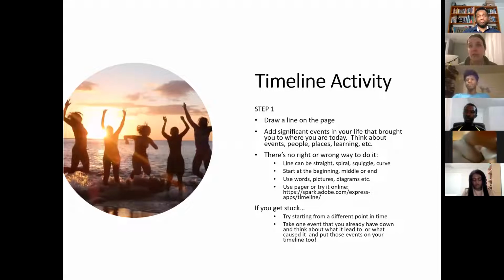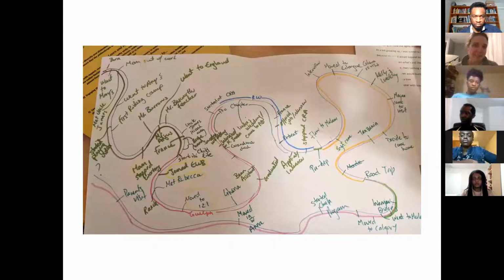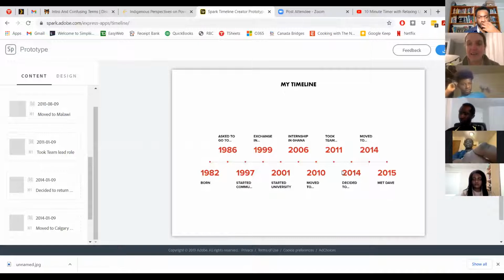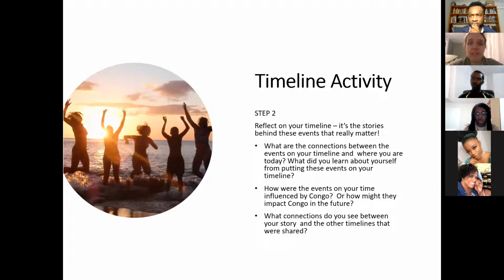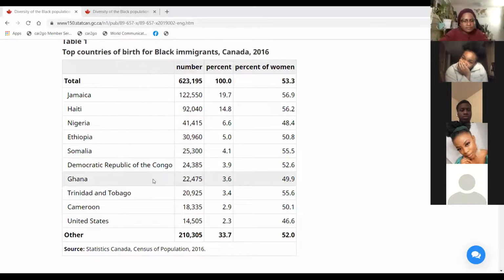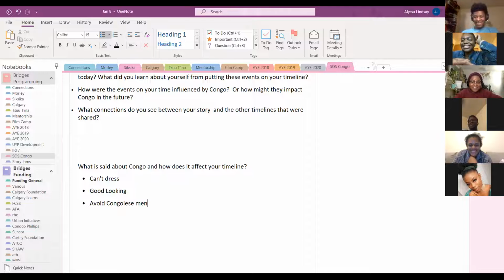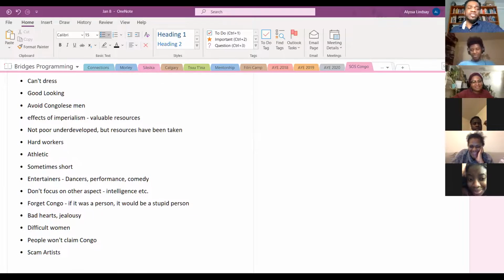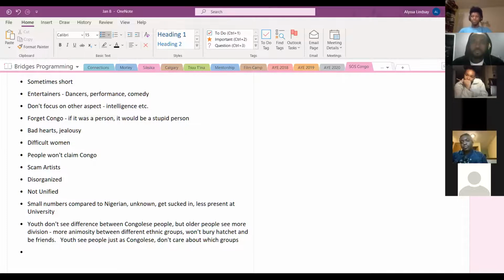Unveiling Youth Potential Session 2 Timelines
Youth from the community discuss the important role the past plays when navigating our futures